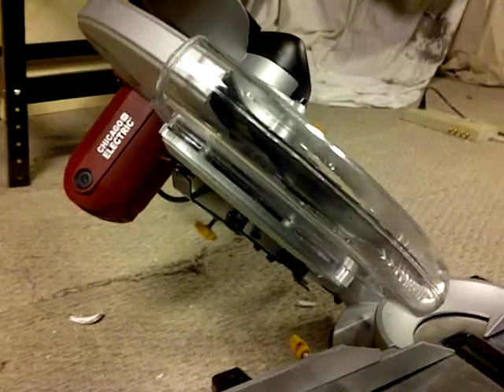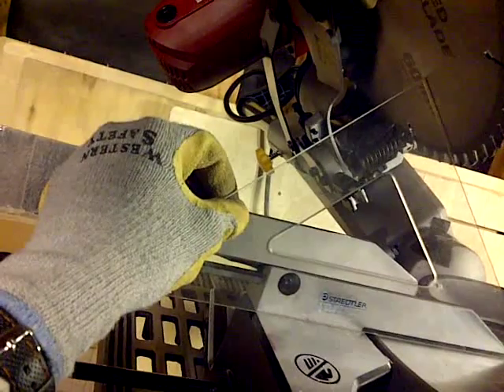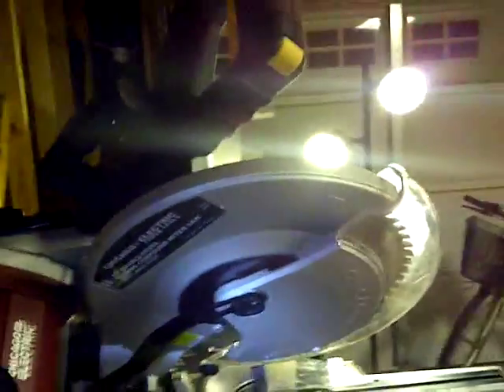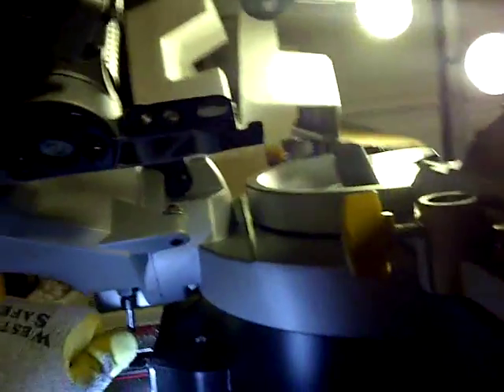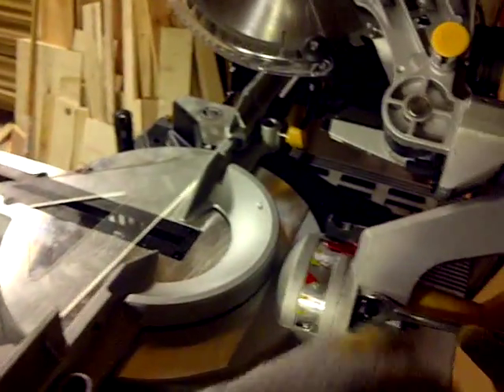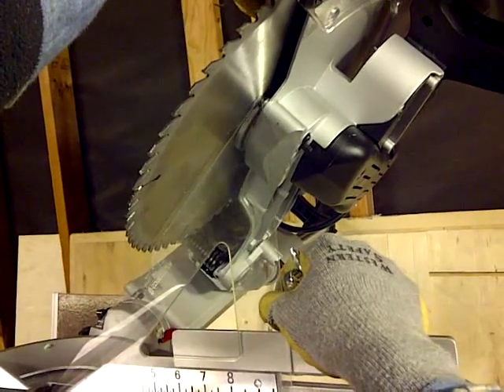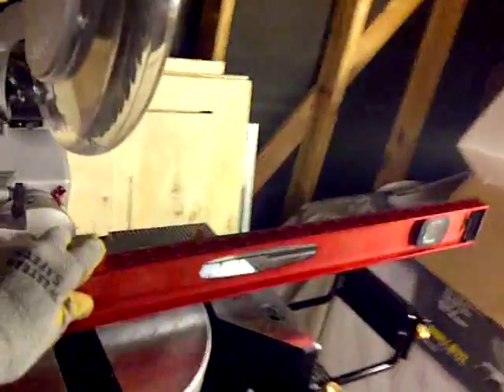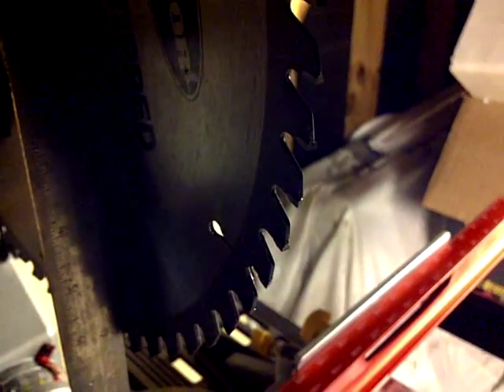12" Double-Bevel Sliding Compound Miter Saw With Laser Guide Part 04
In this episode series I have upgraded to the 12" Double-Bevel Sliding Compound Miter Saw With Laser Guide.  As always uncut, unedited, raw footage in first person view.